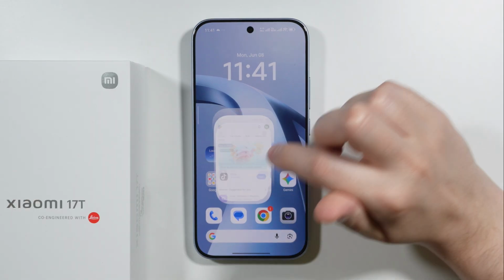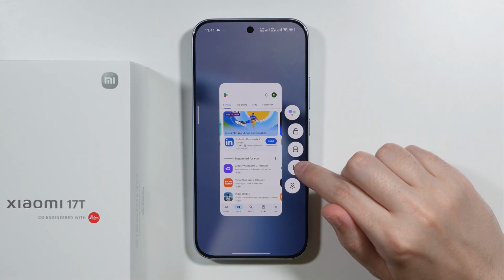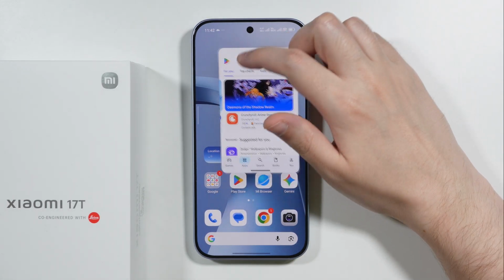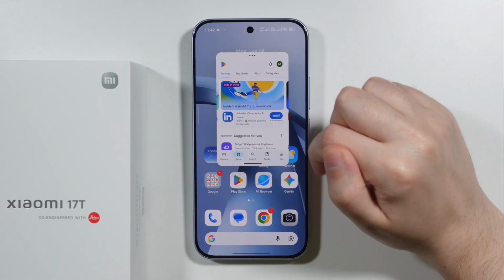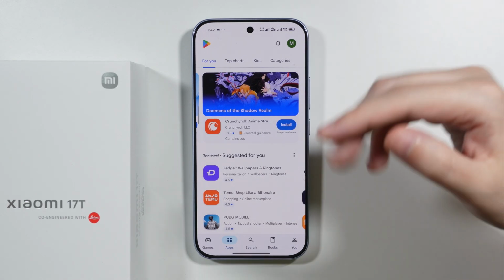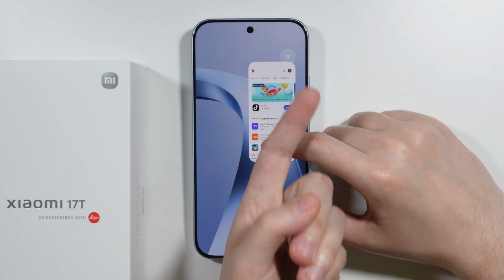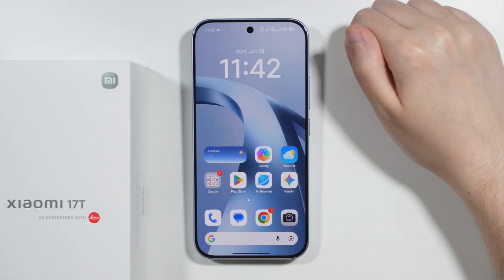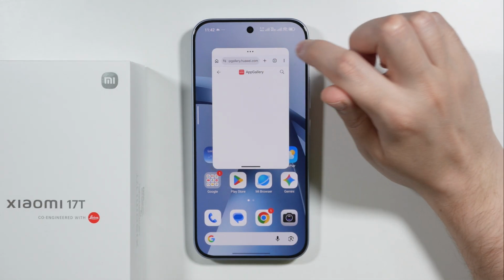Xiaomi 17T/17T Pro: How to Use Floating Windows (Pop Up View)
In this video, I'll show you how to use Floating Windows on the Xiaomi 17T and 17T Pro. This feature allows you to multitask efficiently by opening apps in a pop-up view, making it easier to manage multiple tasks at once. Follow along as I guide you through the simple steps to enable and customize this handy functionality on your device.